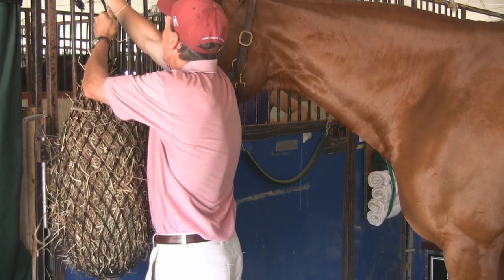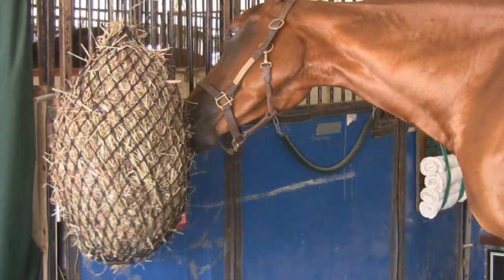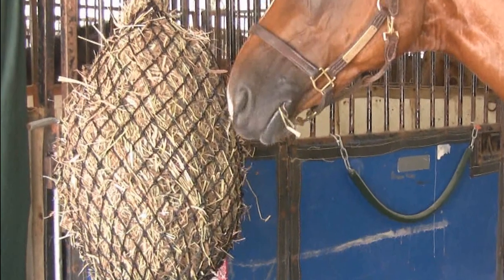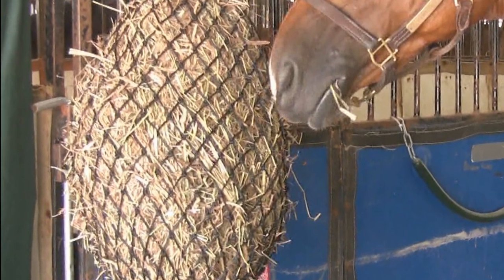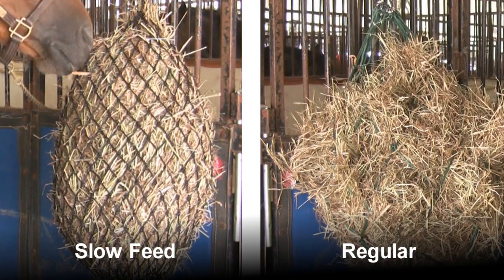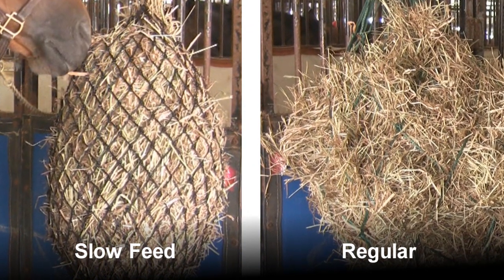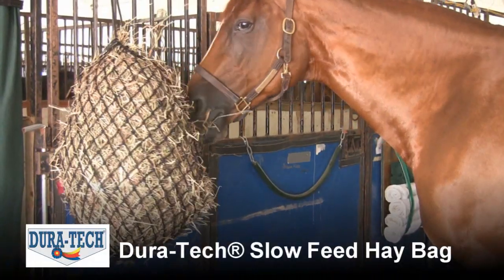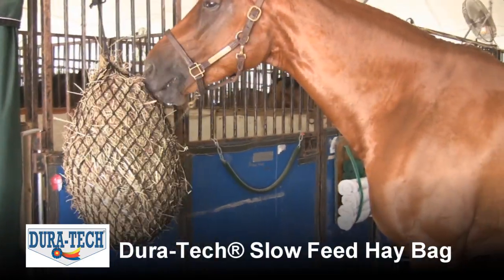Dura-Tech® Slow Feed Hay Bag from Schneiders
• Extra large hay bag with smaller holes
• Reduces speed of hay consumption
• Minimize wasted hay
• Tied with soft, durable black nylon cord
• Diamond openings approximately 3½" x 3½"